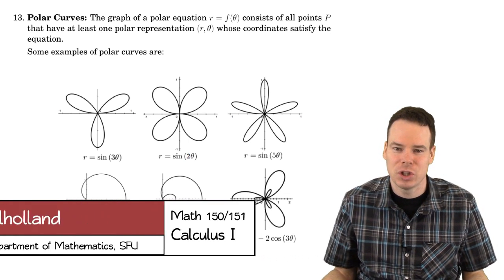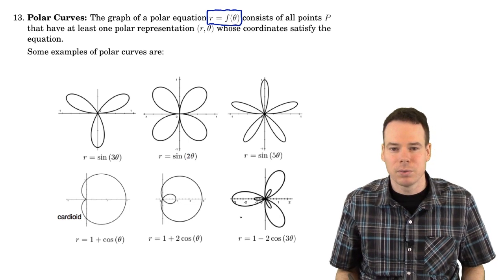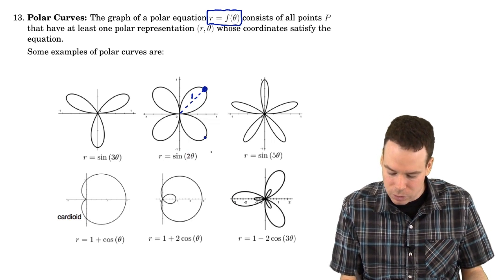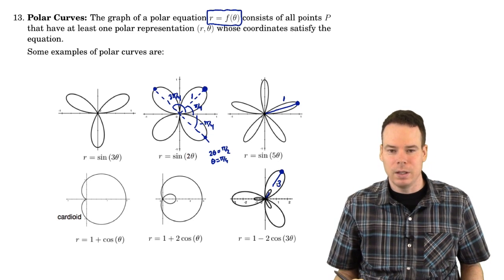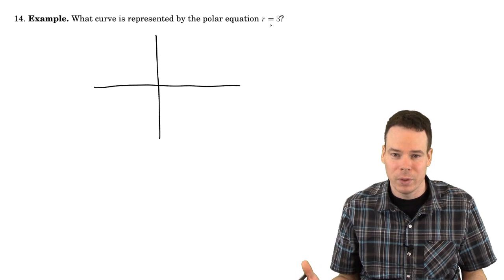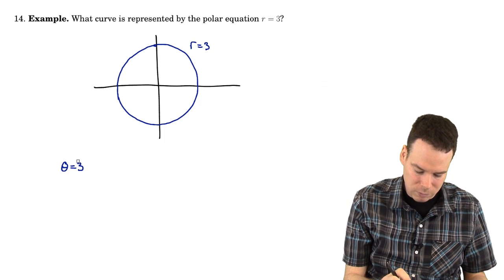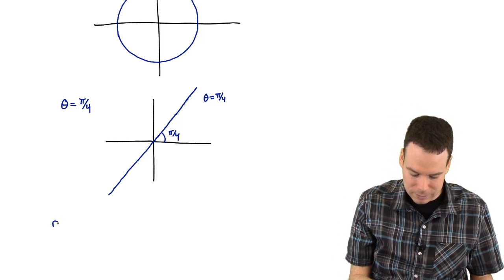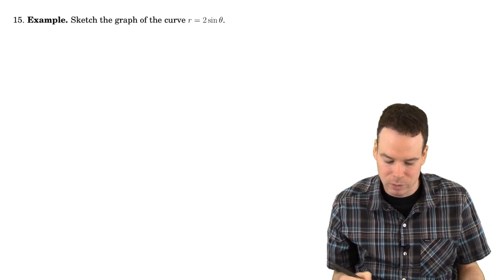Math150/151: Section 5.2 Polar Coordinates (2 of 5)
Part 2: Polar Curves - Introduction and Basic Examples
currently watching